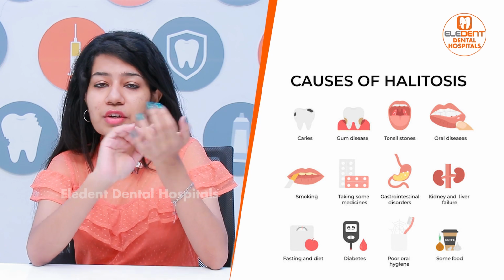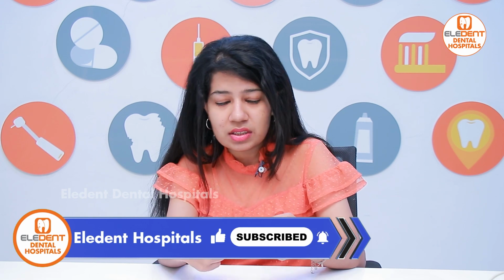Get Rid of Bad Smell In Mouth | Halitosis Causes & Treatment | Dr. Shilpa | Eledent Dental Hospitals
1) WhatsApp Group: To Ask your questions to our Expert Doctors, Join

2) Facebook: LIKE and Follow

3) Instagram: Follow

Dear Friends,

We at Eledent Dental hospital offer a wide range of dental services as per your dental issues and are among the top dental clinics in Hyderabad, India.

We will do a thorough digital dental checkup and then prescribe a complete plan on how to get your dental issues fixed. We offer affordable services compared to the market rate for dental surgery in Hyderabad and India. So, you don’t need to worry about the high cost which is usually assumed with dental problems.

We, being among the best dental clinics, with the help of our state-of-the-art equipment, also offer digital smile designing, dental implants, orthodontics, microscopic endodontic, periodontics, general dentistry that will help you get that perfect smile.

Eledent Dental Hospital is the best dental hospital in Hyderabad with low-cost dental treatments.

Regards,
Eledent Dental Hospitals Team